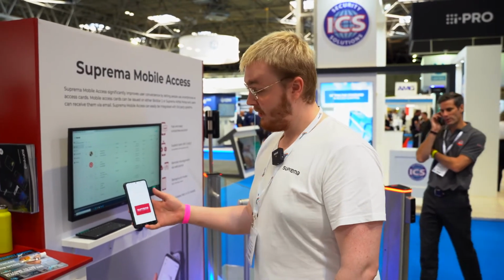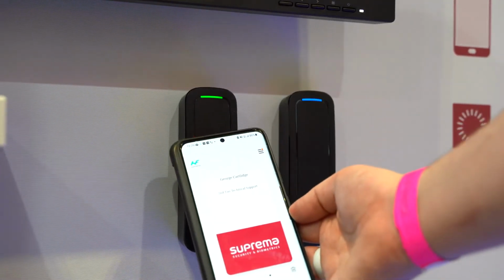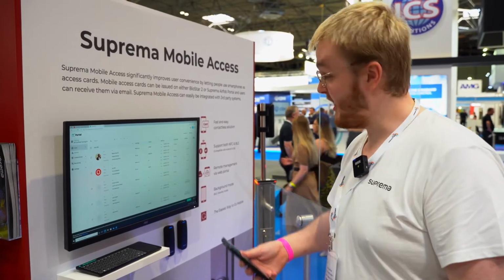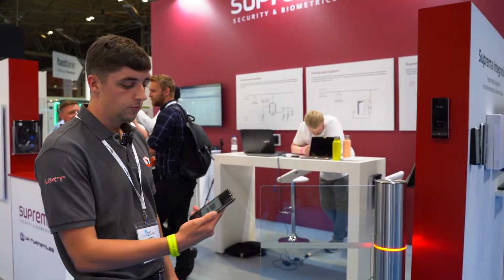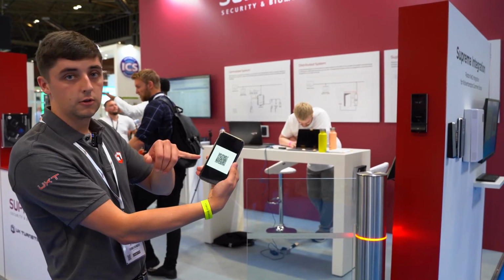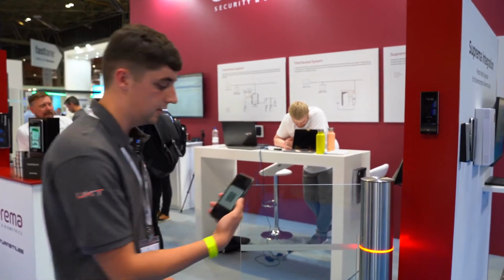[Security Event 2021] Virtual Tour of Suprema Booth, UK l Suprema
Our team had a great time exhibiting at The Security Event in Birmingham earlier this month. If you missed us, check out some video highlights below, featuring our Suprema UK team and partners UK Turnstiles and Zitko giving hands-on (and contactless!) demonstrations of Suprema's Mobile Access and biometric authetication devices. The next Security Event will be in April 2022 — we're looking forward to seeing you there!